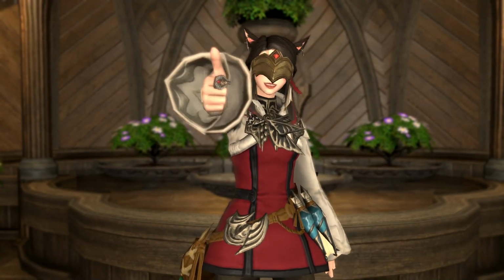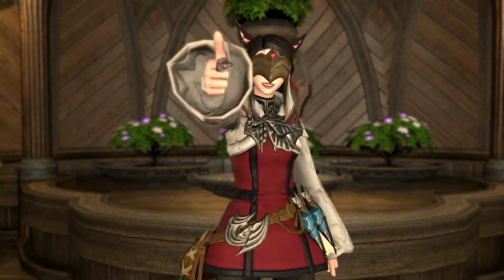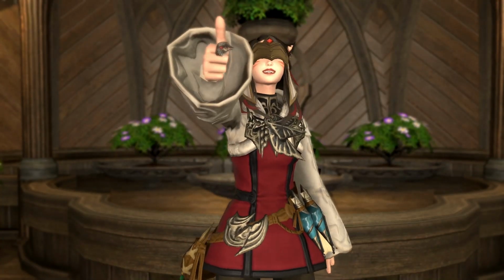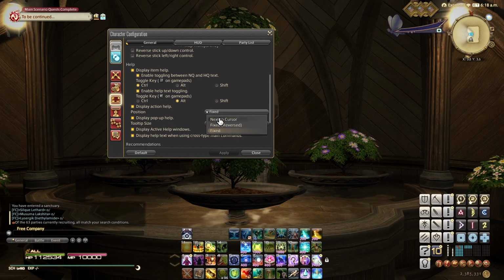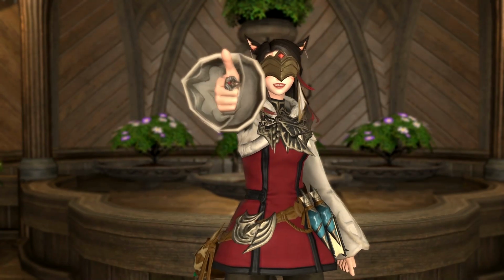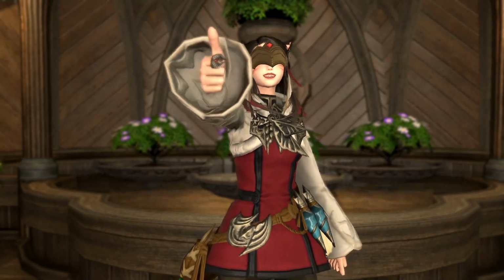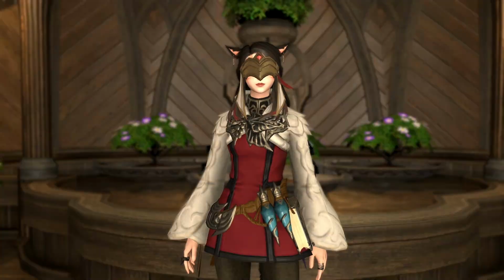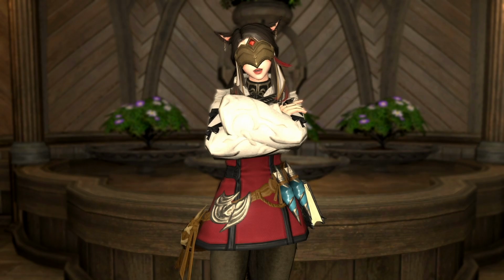FFXIV Tips & Tricks For New/Old Players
A lot of people don't know about these handy tools built into the game that may just improve your experience. Join me as I give you a quick overview.

Navigate:
0:16 - Cutscene Skipping
0:49 - Show Limited Battle Effects
1:26 - Armory Chest
1:46 - Item/Skill Tooltips
2:45 - Login Notifications
3:16 - Enemy Percentage
3:53 - Mount Music

Did you know you can register a FREE teleport location, in game, FOREVER regardless of how far you've progressed in the game? Download and connect the Square Enix Security Token app for FREE on Android or iOS